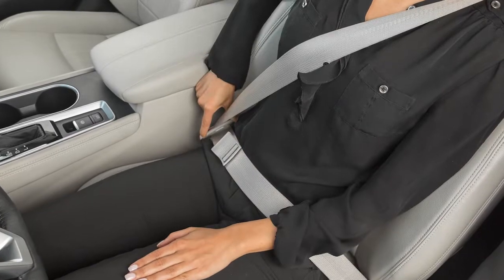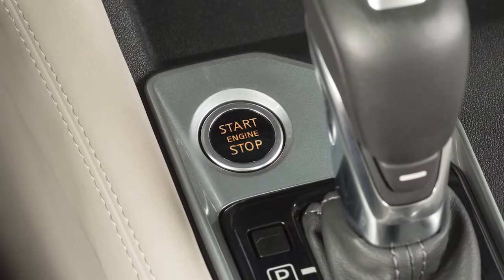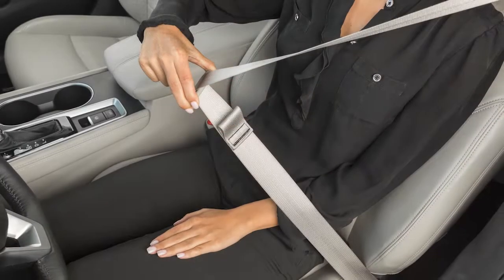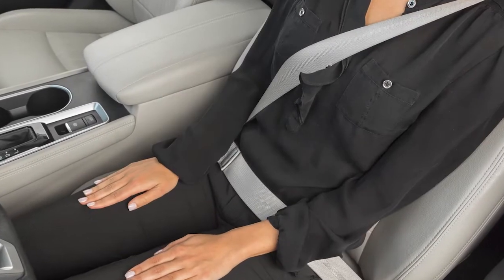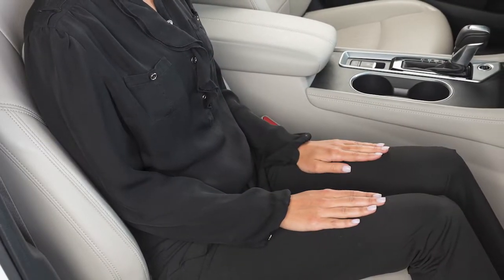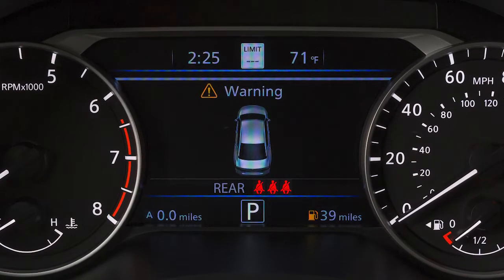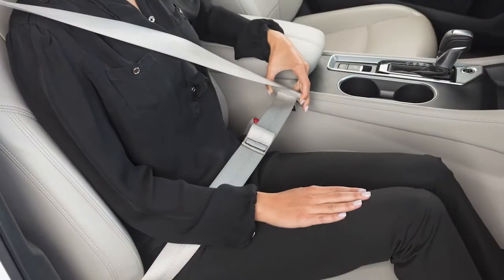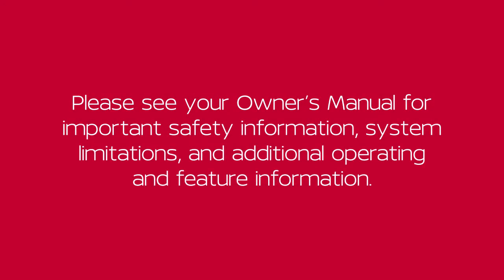2023 Nissan Altima - Seat Belt Warning Light and Chime